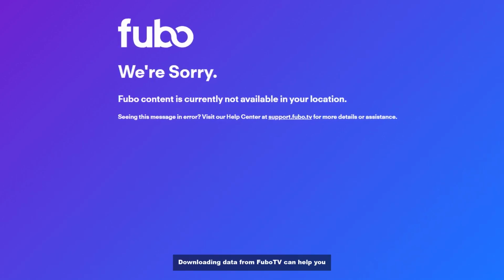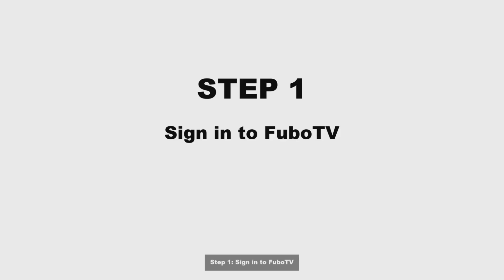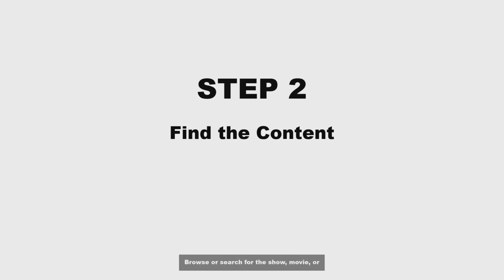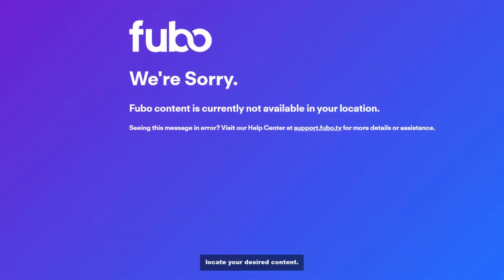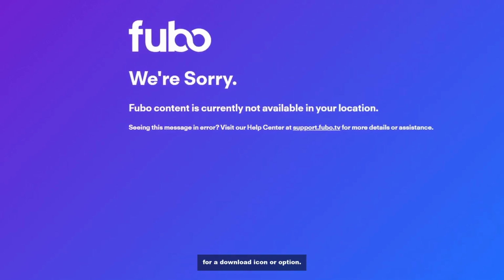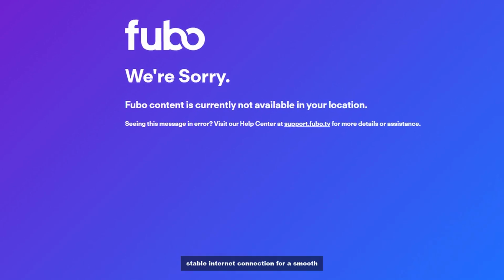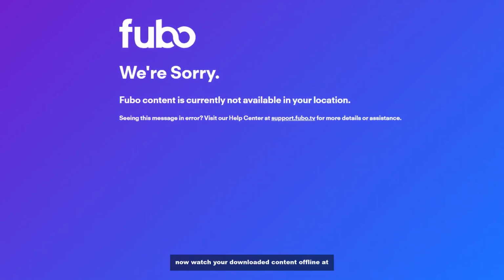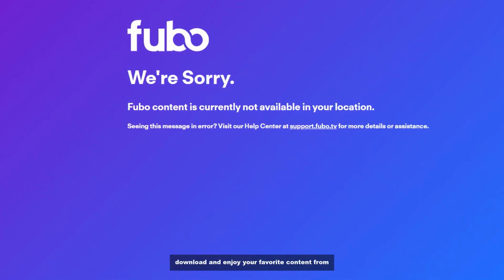How To Download Data From FuboTV 2025 (2026)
In this video, we will guide you on how to download data from FuboTV 2025. Learn the step-by-step process to easily access and save your favorite shows and sports events.